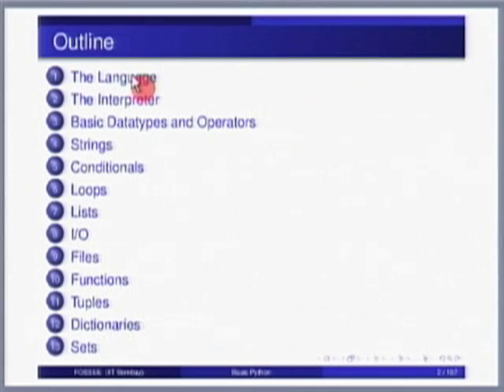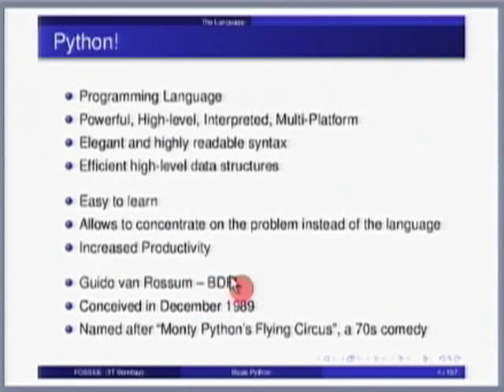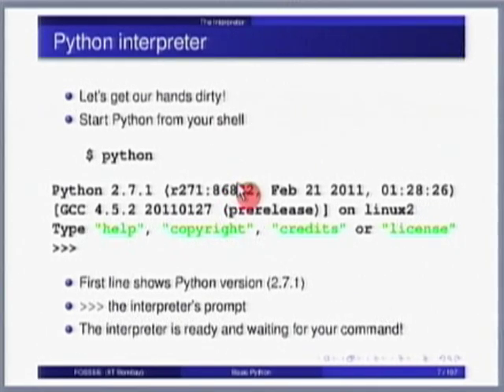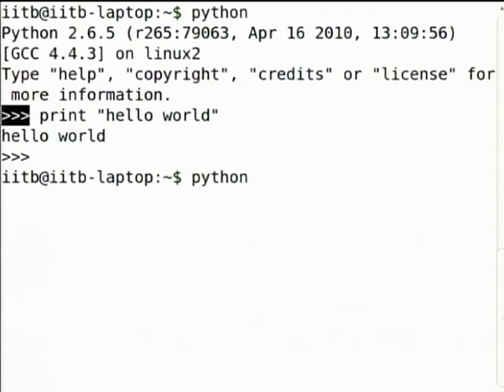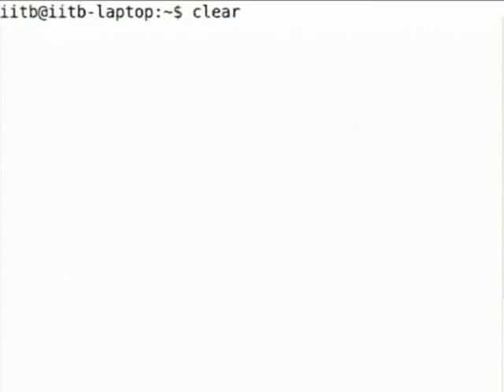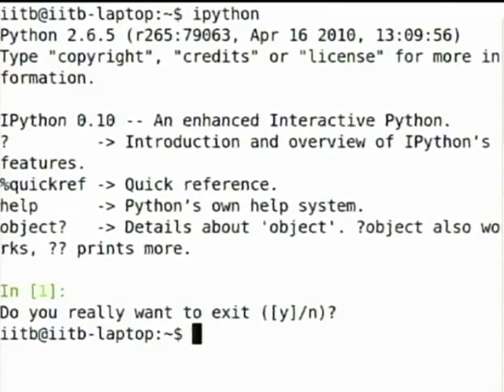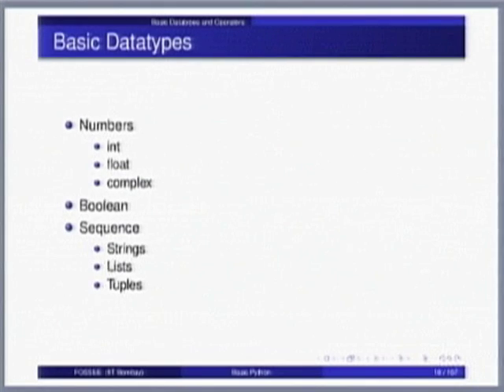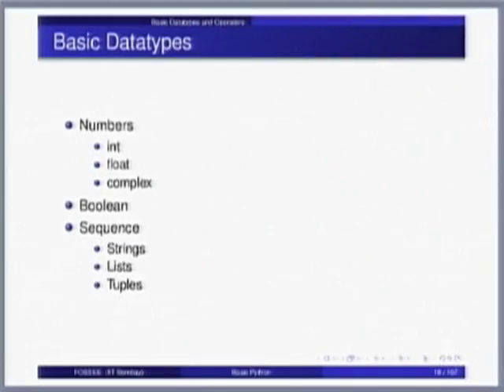SDES M L5A Basic Data Types and Operators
This is Part A of 5th session of Software Development Techniques for Teachers of Engineering and Science Institute workshop arranged for teachers. It was delivered by Prof. Prabhu Ramachandran from IIT Bombay.

In this session he talked about The language, The interpreter, Basic data type and operators, String, Conditional, Loops, List, I/O, Files, Function, Tuples, Dictionaries and Sets.